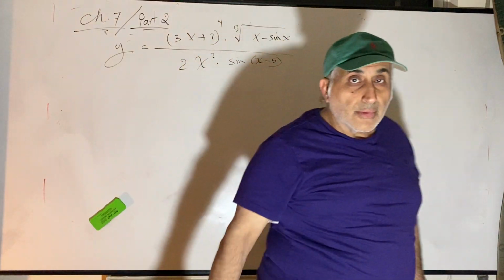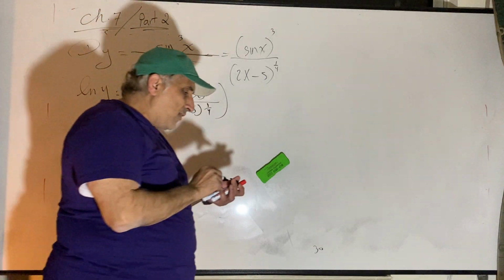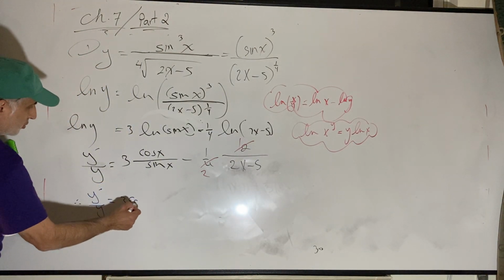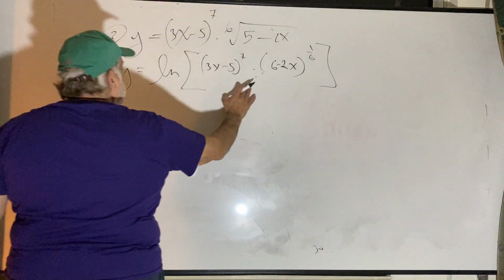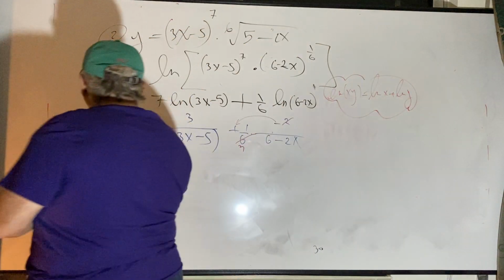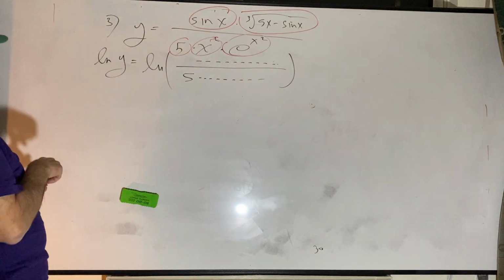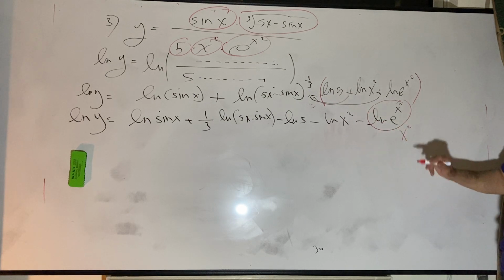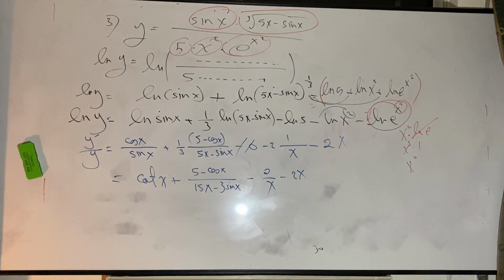Logarithmic Differentiation 2